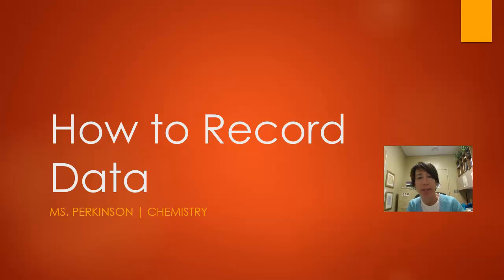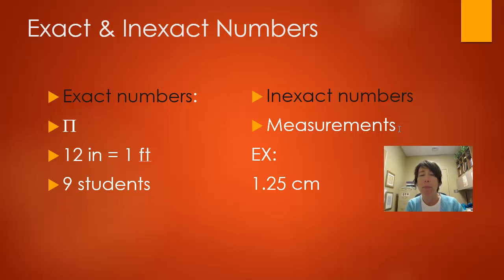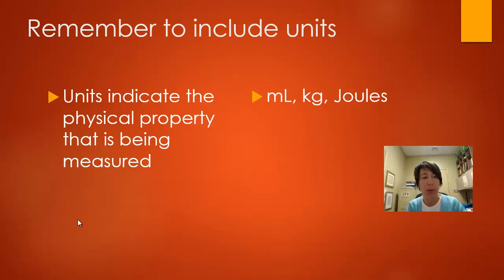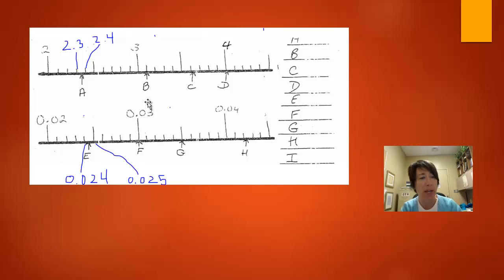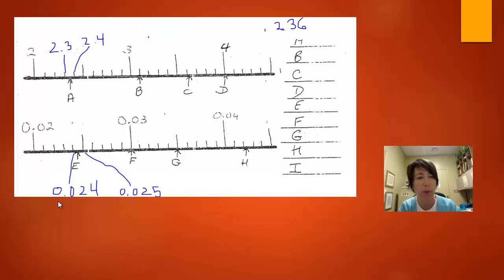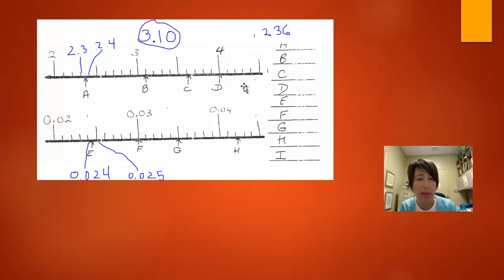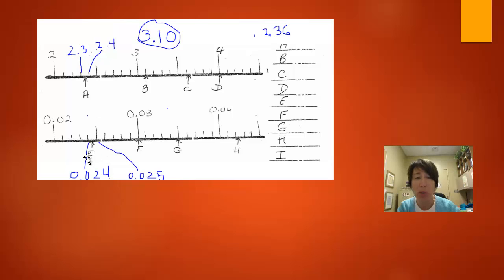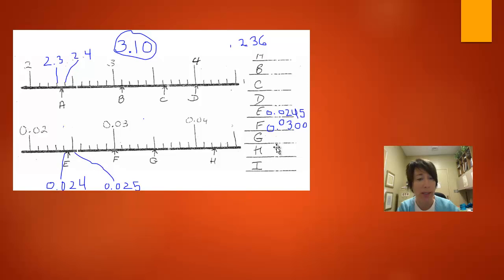How to Correctly Record Data 082114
How to correctly record data.